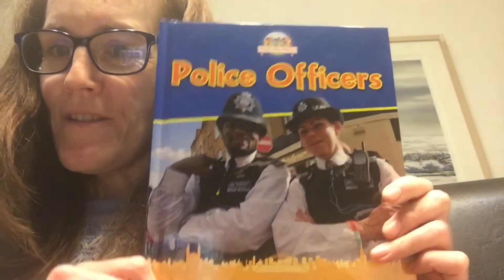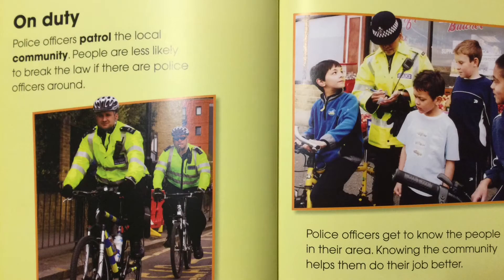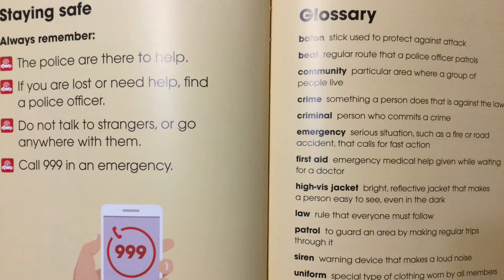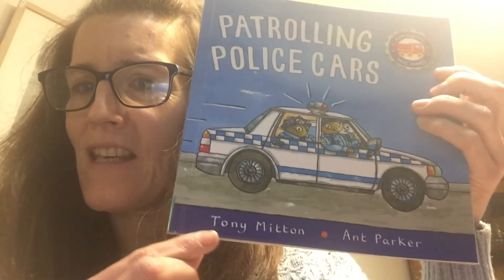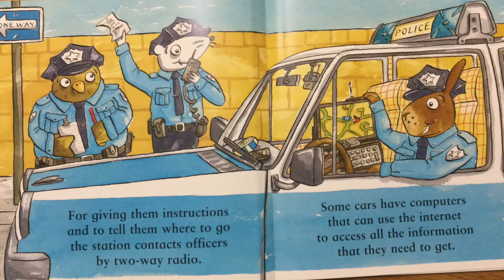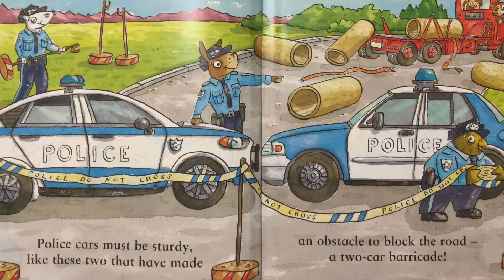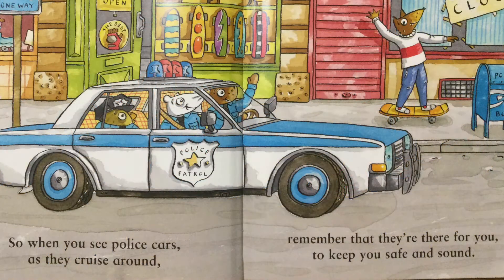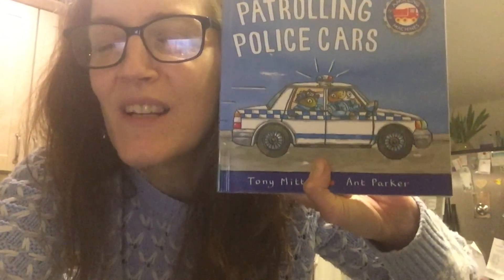Story time - Tuesday 12th January